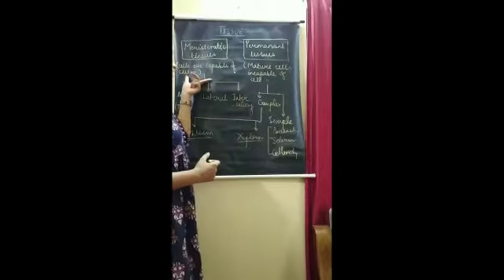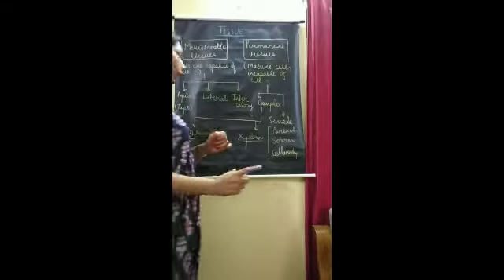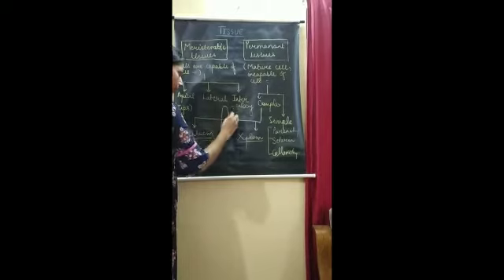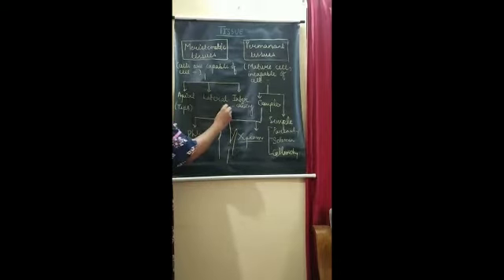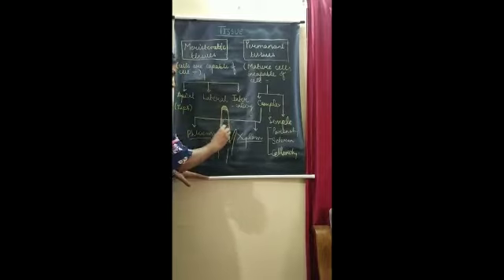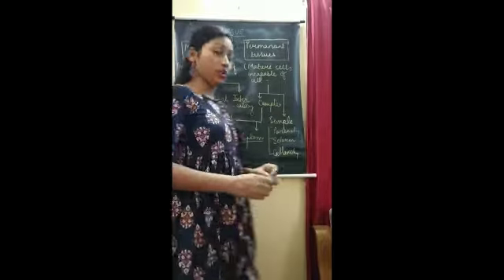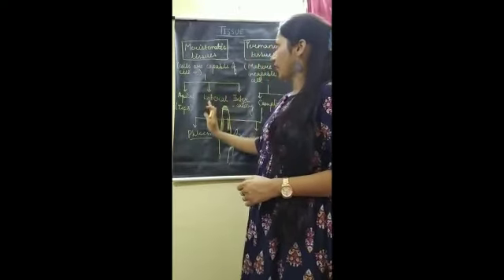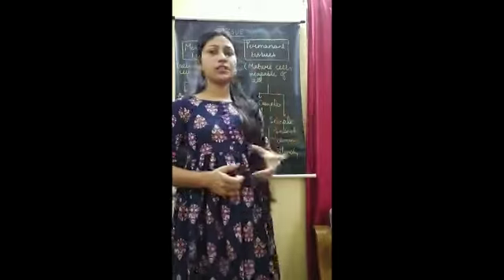Up board class 9th Subject : Biology Topic : Meristematic tissue ( part 3) By Mrs. Jyoti Singh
Up board class 9th
Subject : Biology
Topic : Meristematic
        tissue ( part 3)
By Mrs. Jyoti Singh